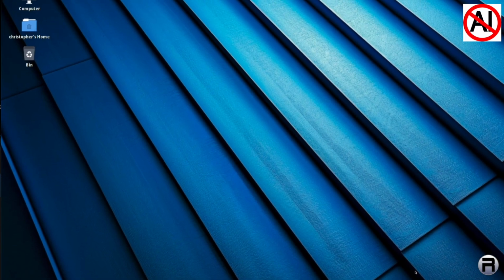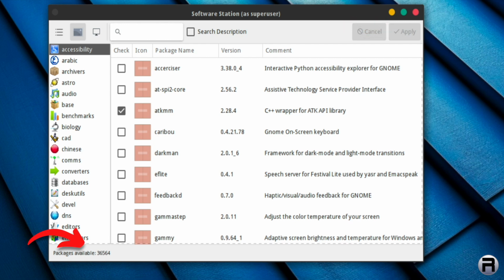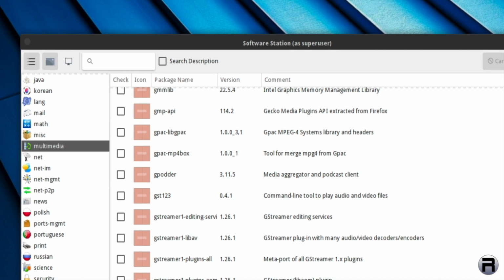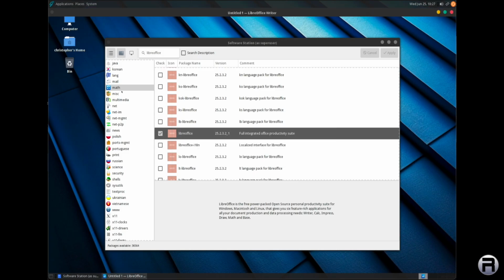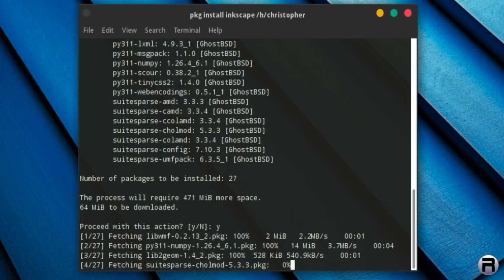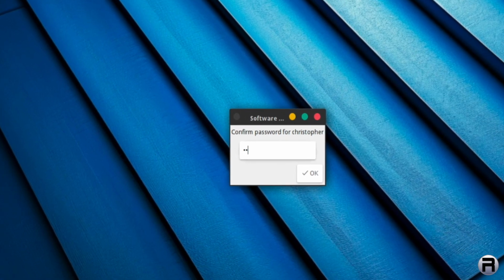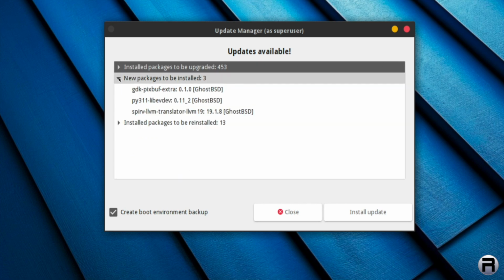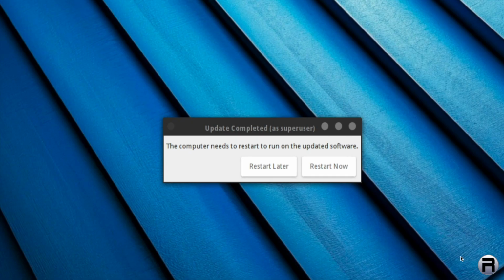GhostBSD: How To Install/Uninstall & Upgrade Software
It's true that the command line still strikes fear in many new users' hearts, but with GhostBSD and it's user friendly design, those fears can be banished.
Bristling with both user friendly GUI tools and the more traditional Unix way of doing things, this video will show just why GhostBSD is the easiest way to get a FreeBSD based desktop up and running in no-time at all.
Timestamps:
0:00 - Intro
0:10 - Installing Software (GUI & Terminal)
8:38 - Uninstalling Software (GUI & Terminal)
10:31 - Updating Software (GUI & Terminal)
13:30 - Outro